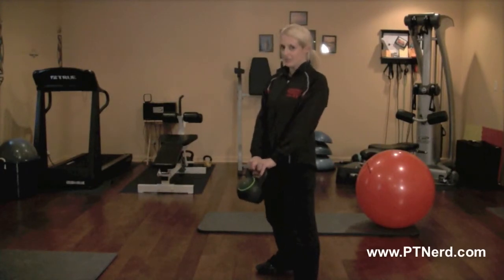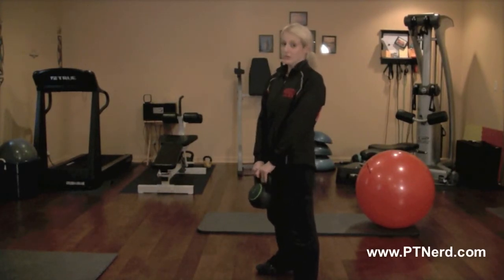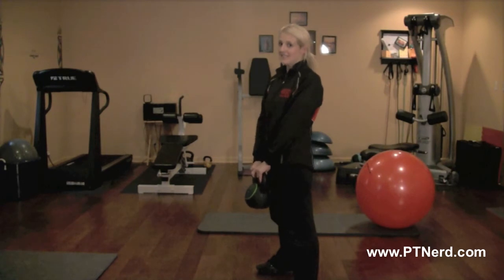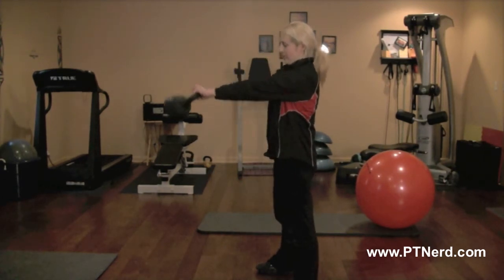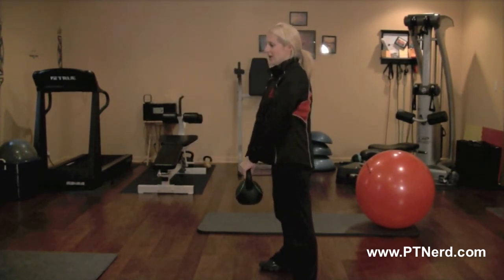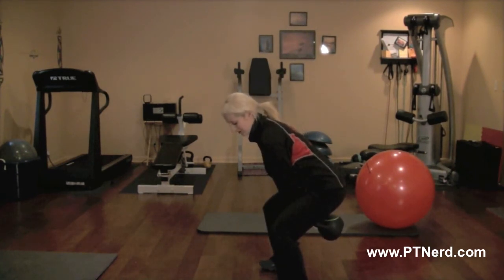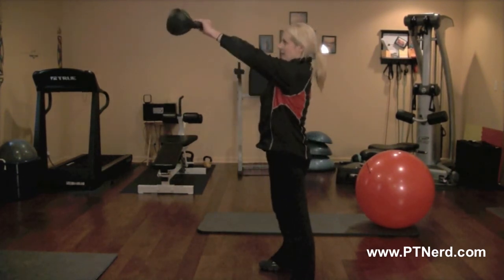Kettlebell Swing Through - Personal Training Exercise of the Day